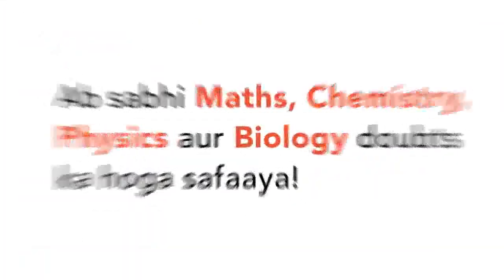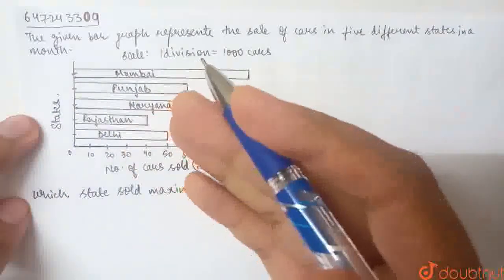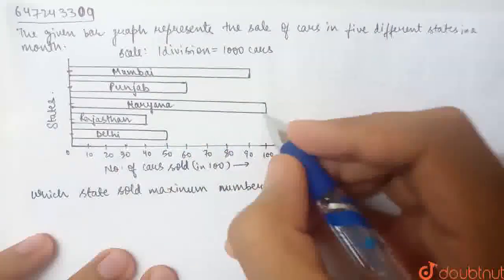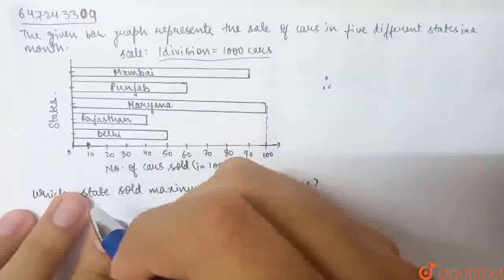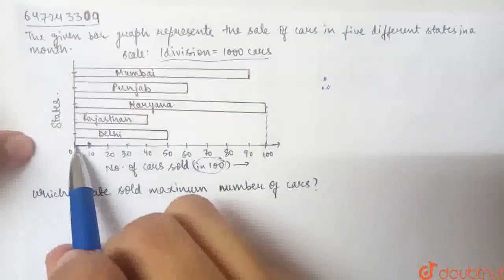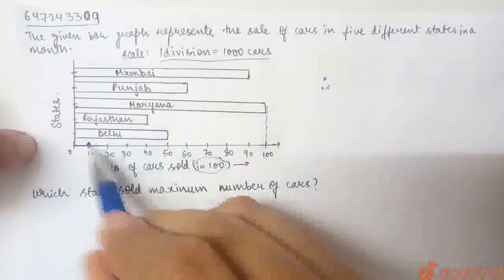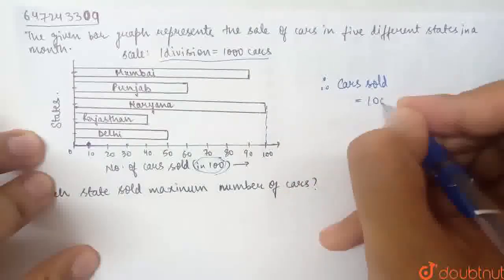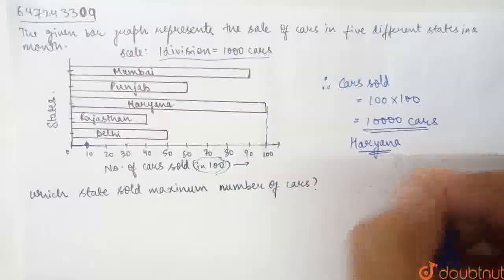The given bar graph represents the sale of cars in five different states in a month.Which state ...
The given bar graph represents the sale of cars in five different states in a month.Which state sold maximum number of cars ?
Class: 6
Subject: MATHS
Chapter: DATA HANDLING
Board:FOUNDATION

👉 Have Any Query? Ask Us.

Our Telegram Pages:
class 6
6 class ka math syllabus